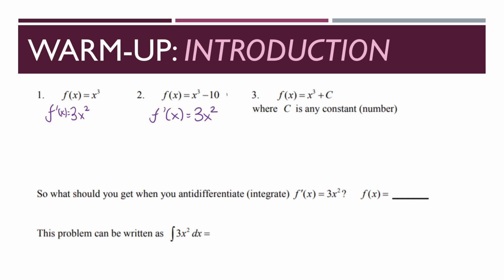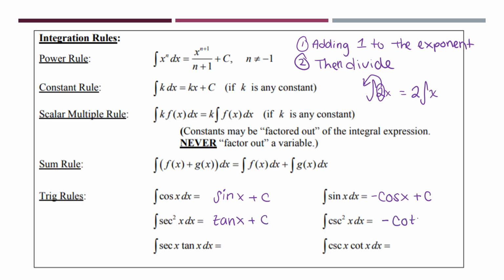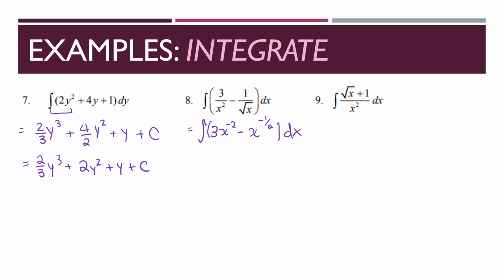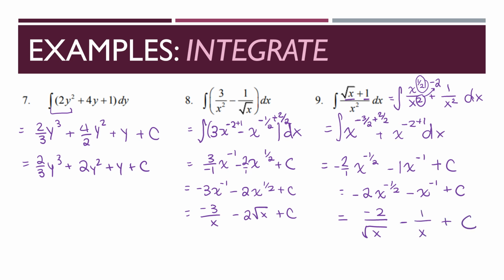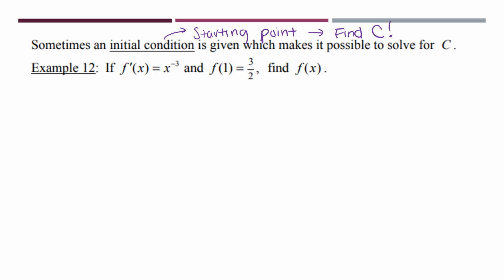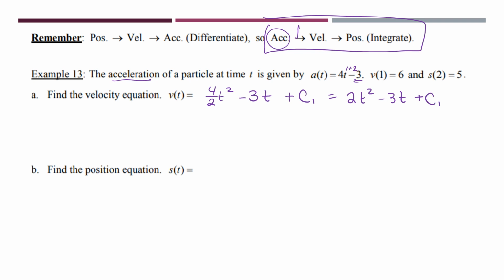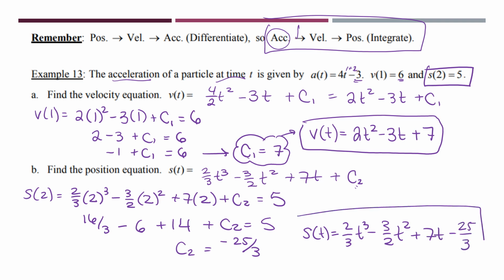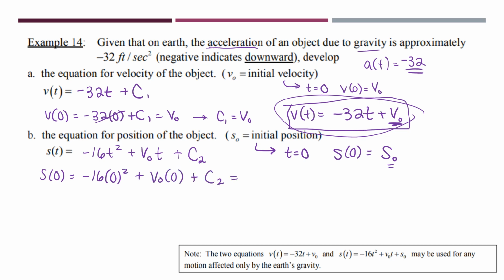3 6 Anti Derivative (AP Calculus BC)